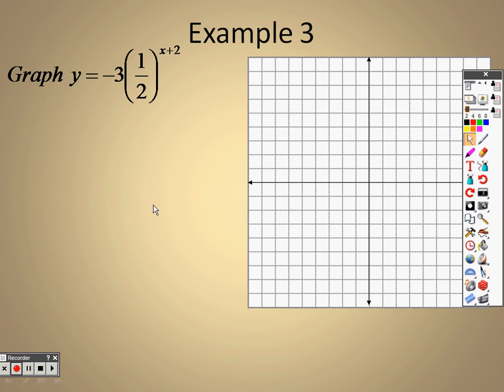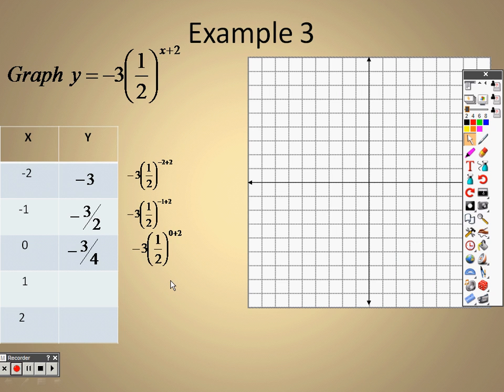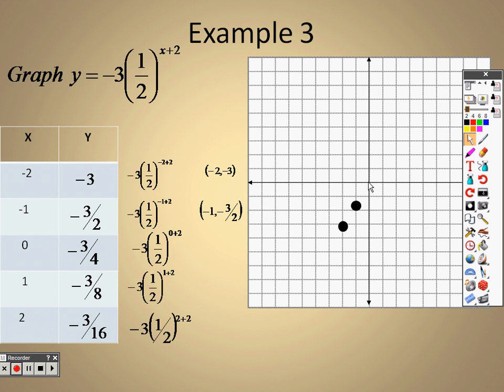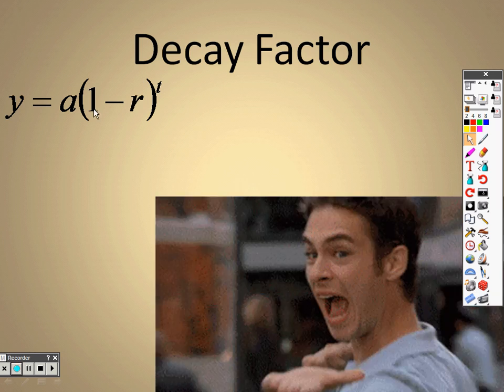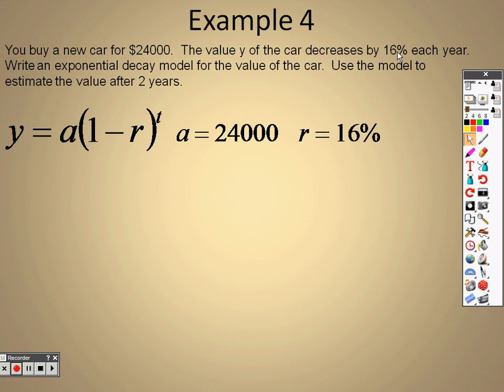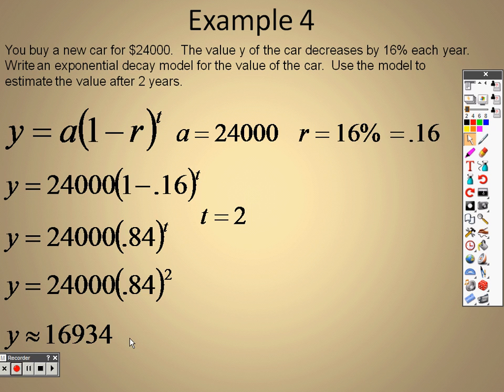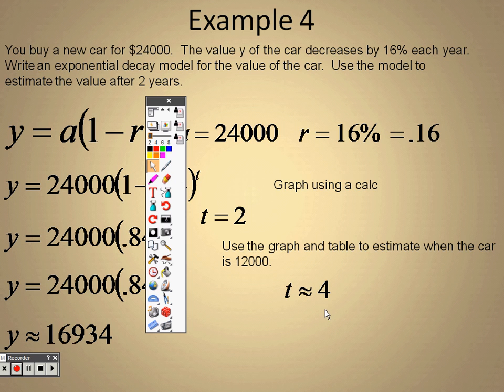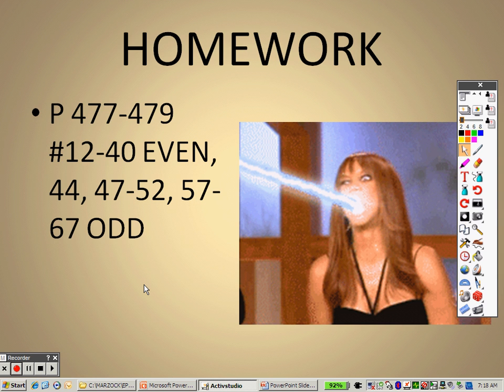Algebra 2 8.2 Lesson Part 2 Exponential Decay Functions